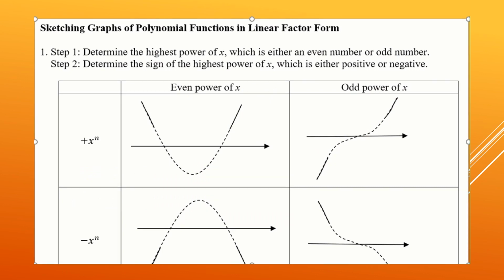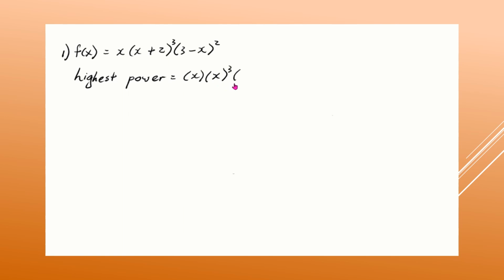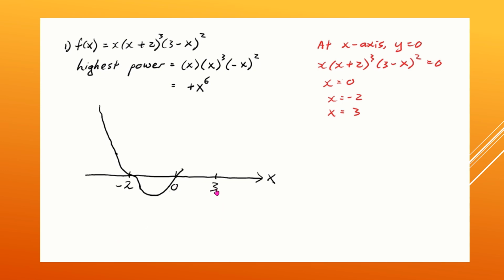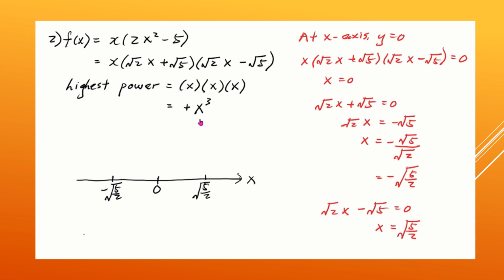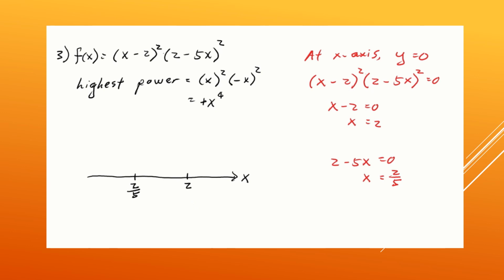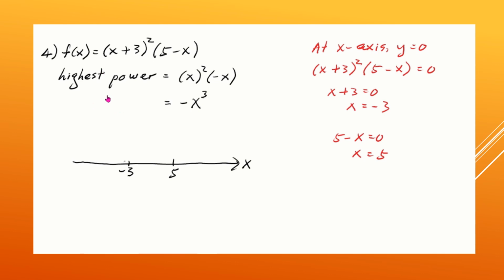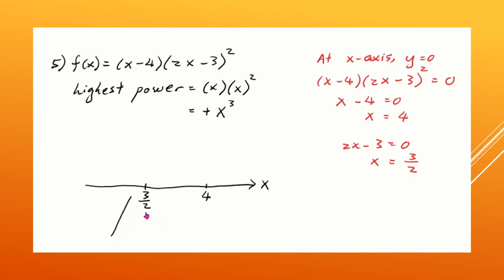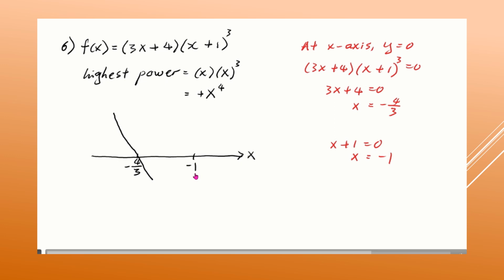Sketching Graphs of Polynomial Functions - Mathematics T STPM Semester 1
This video shows how to sketch graphs polynomial functions in linear factors form.

The followings are the videos in my channel:

Semester 1

Semester 2

Semester 3